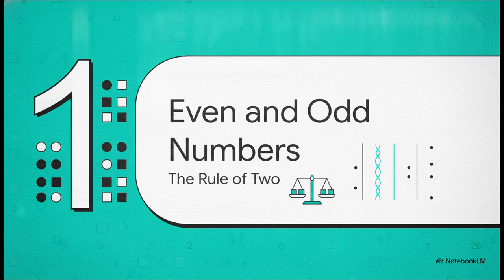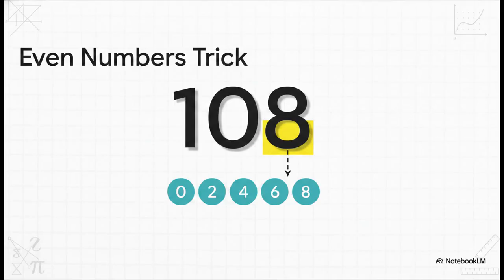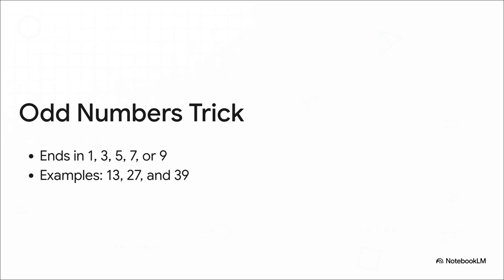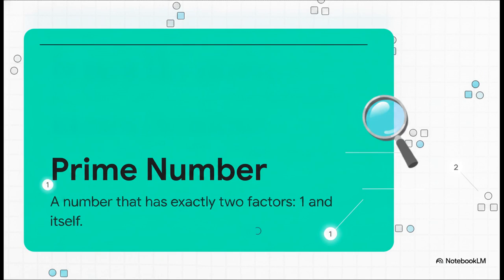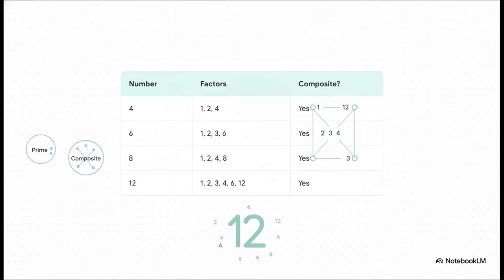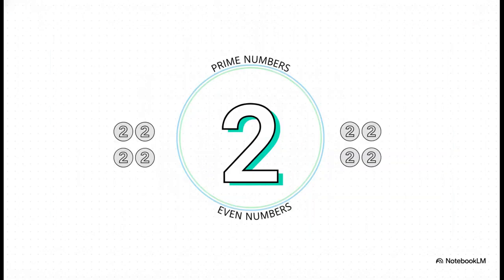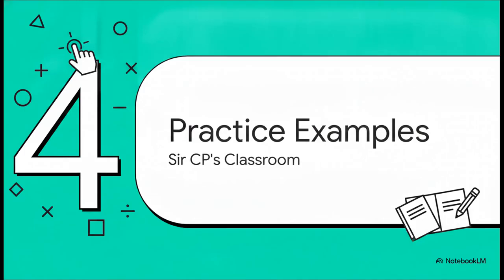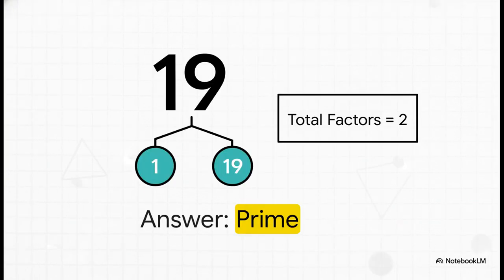Real Numbers:Even,Odd,Prime and Composite Numbers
Here i clearly distinguish the types of real numbers:Even numbers,odd numbers,prime numbers and Composite numbers.There are enough examples and at the end a quiz to test your understanding of these concepts